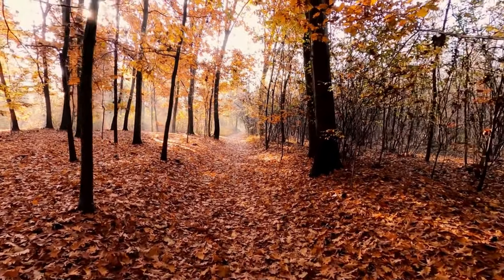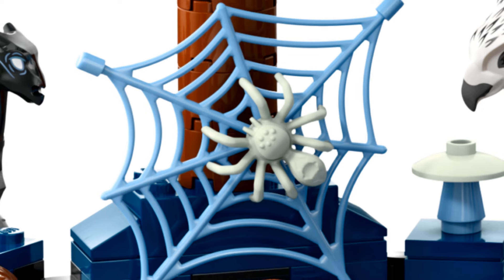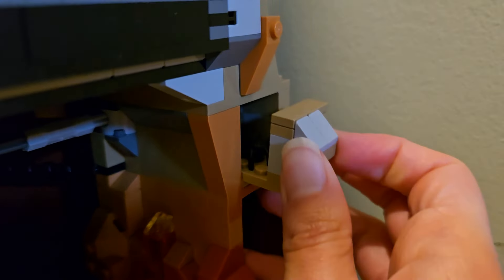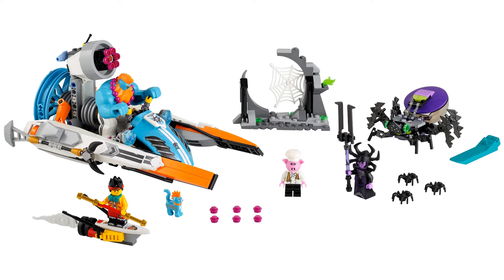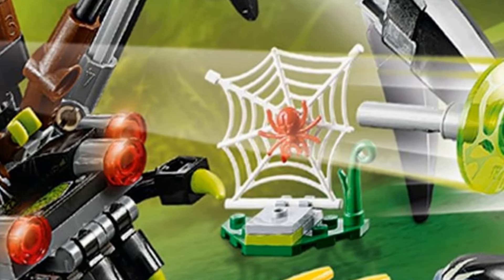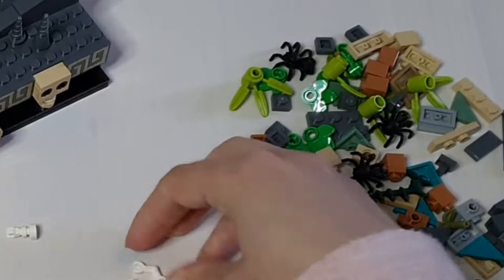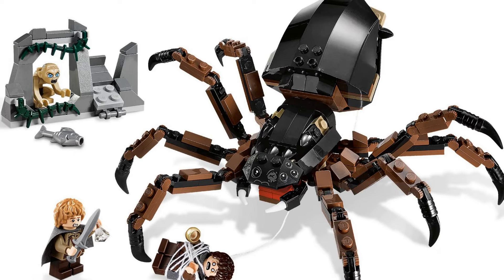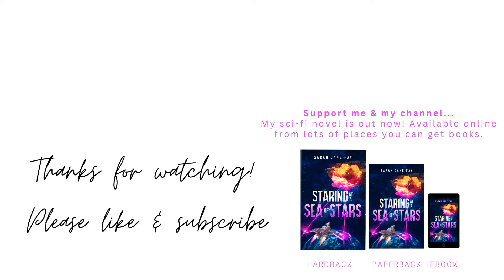Top 10 Lego sets to AVOID if you hate spiders! 😱🕷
If you want to support me and my channel, my sci-fi novel is out now!
~ Staring at a Sea of Stars by Sarah Jane Fay ~
It's available in hardback, paperback and ebook from lots of great places you can buy books from.

Let's count down the Top 10 Lego sets to avoid if you hate spiders!

0:00 Intro
1:02 Number 10
1:43 Number 9
3:19 Number 8
3:58 Number 7
4:48 Number 6
5:29 Number 5
6:32 Number 4
7:19 Staring at a Sea of Stars
7:50 Number 3
8:56 Number 2
8:43 Number 1